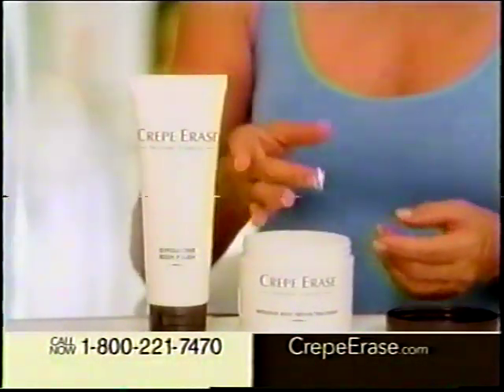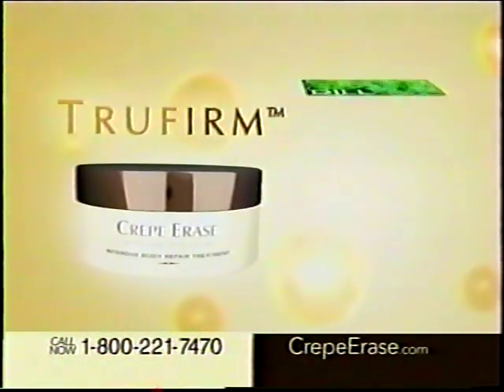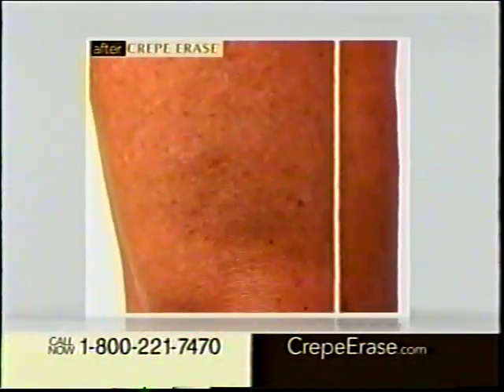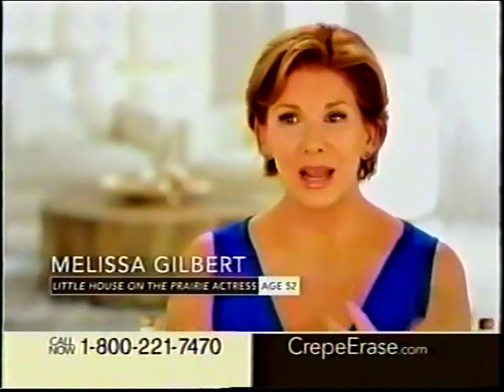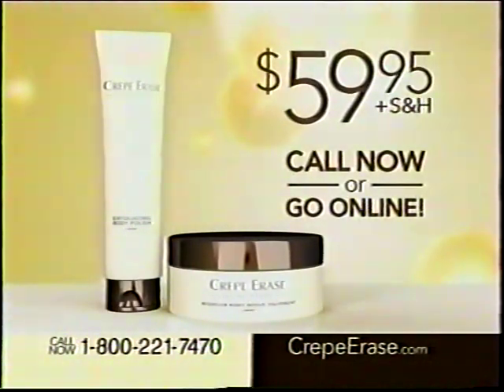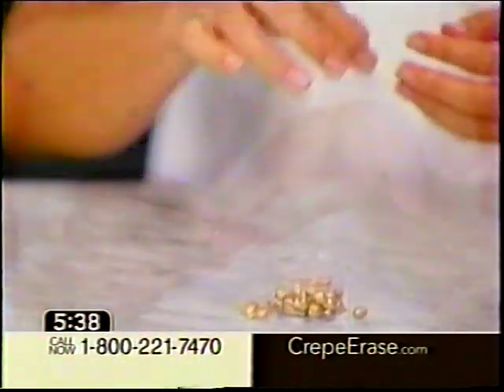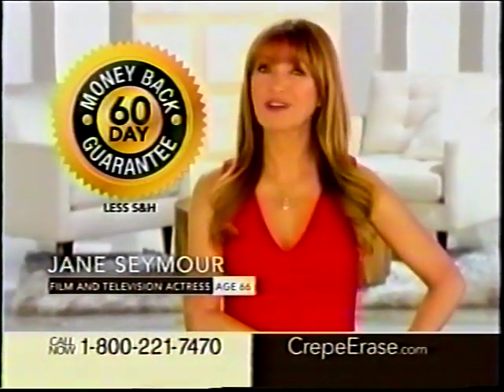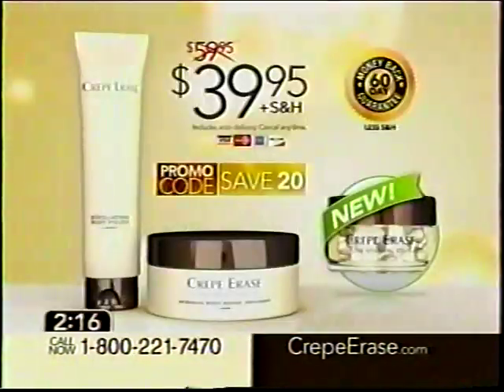Crepe Erase with Jane Seymour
Ladies! Look and feel younger by smoothing "Crepe Paper" skin  with Crepe Erase!  Watch Jane Seymour in this 3-minute video to learn how...then get in the front of the line by calling 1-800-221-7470 to order!